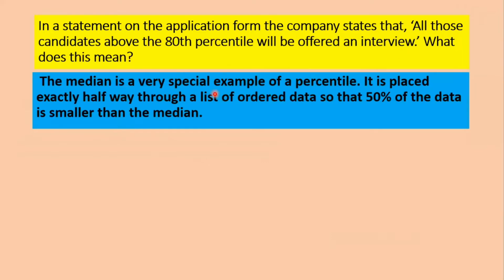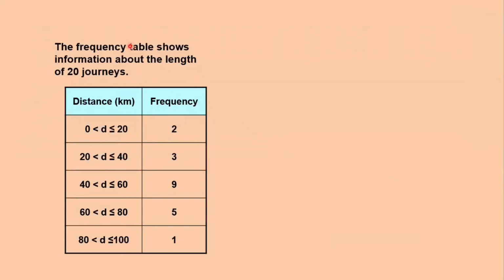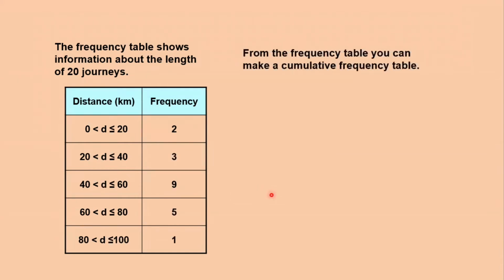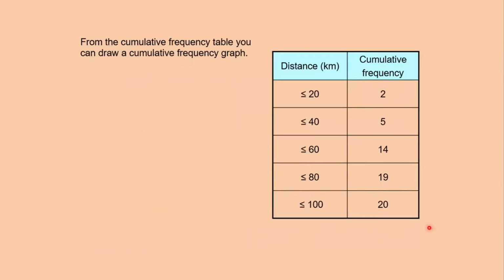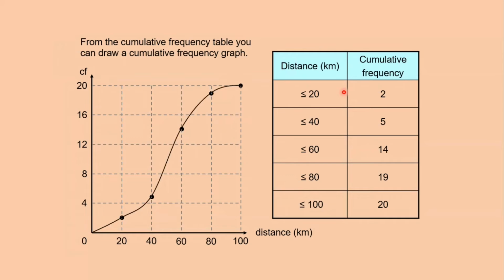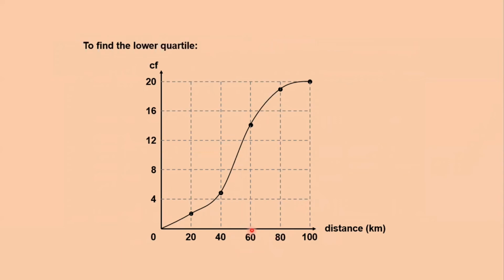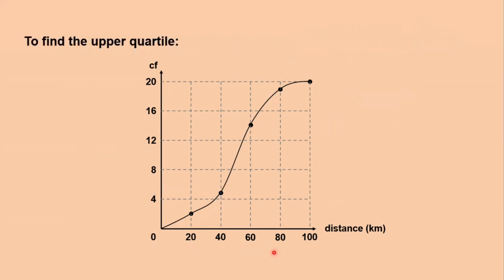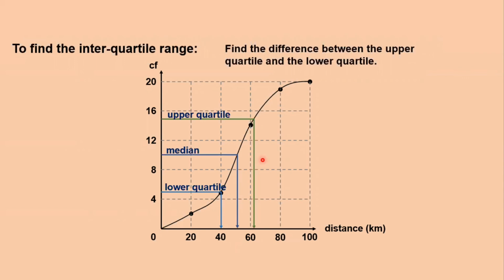Cumulative Frequency | IGCSE | Simple Explanation